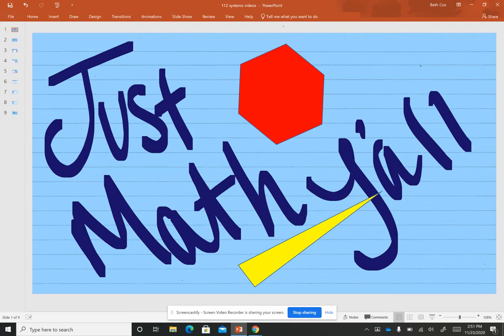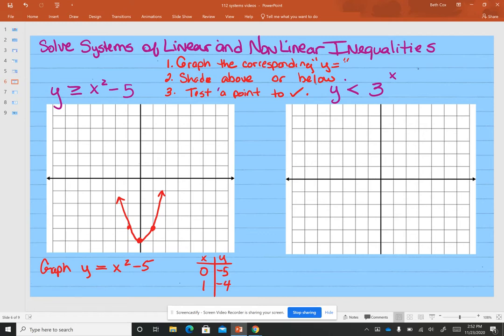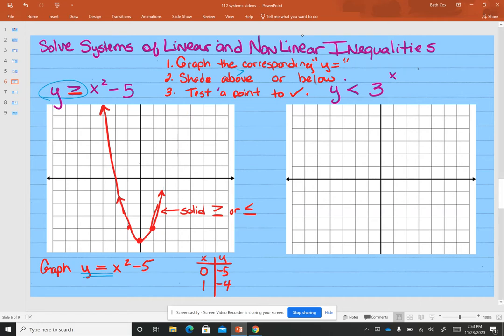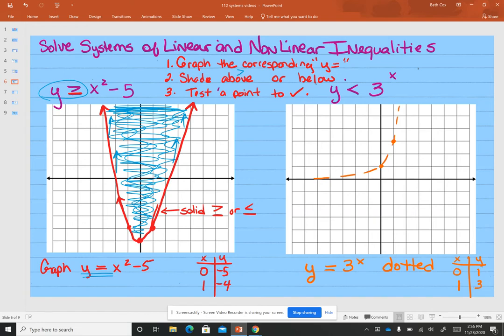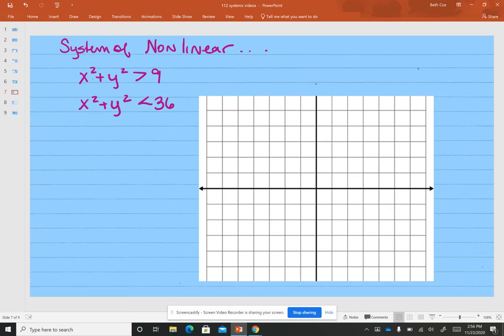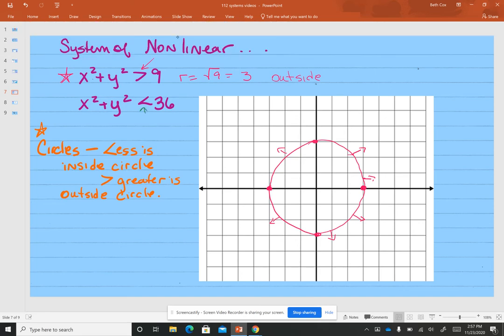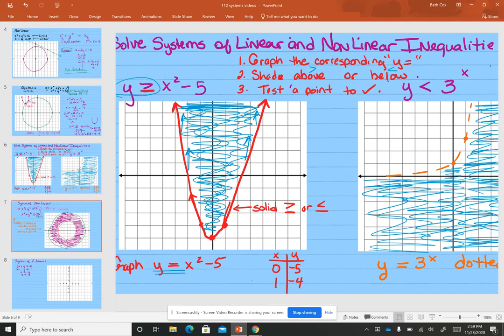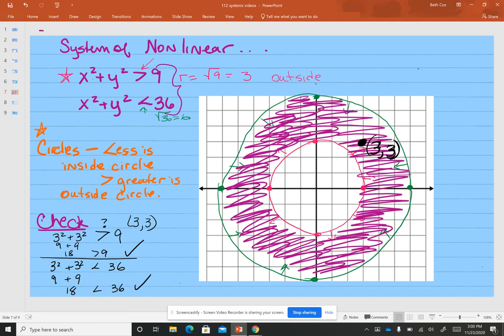MTH 112 Systems of Inequalities 1/2